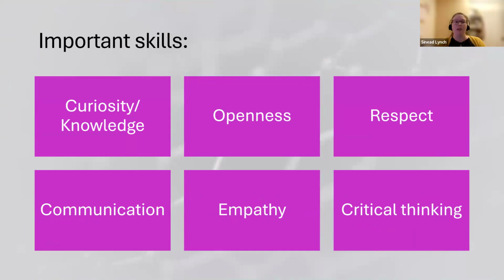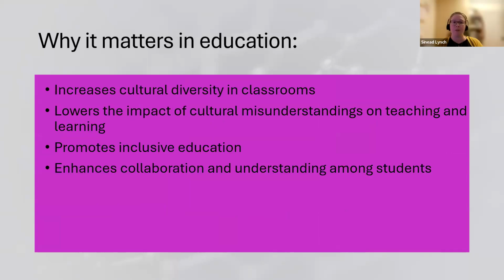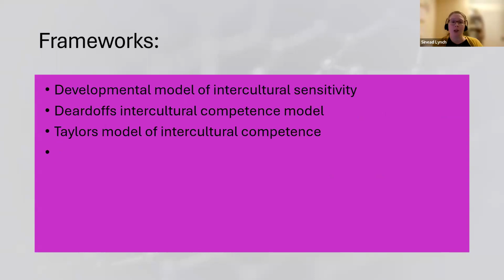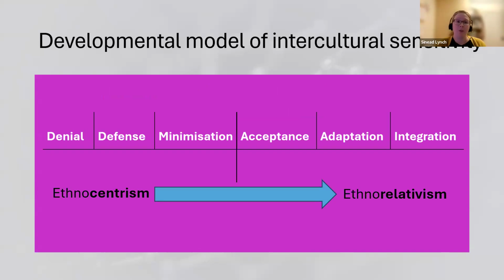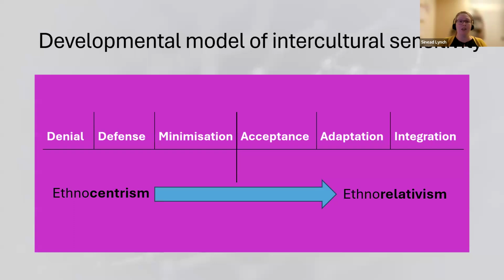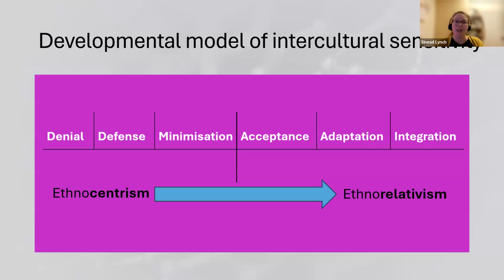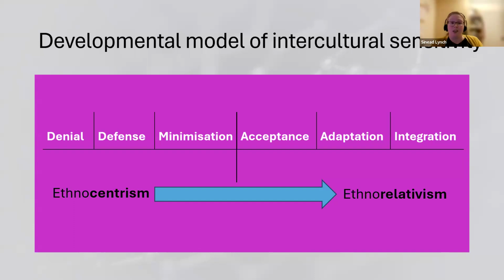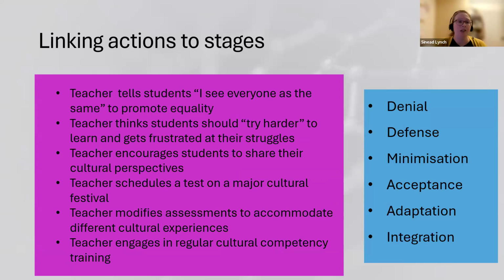Introduction and Developmental model of intercultural sensitivity